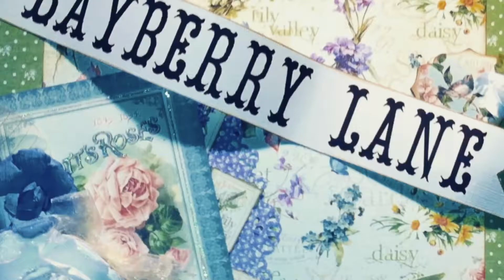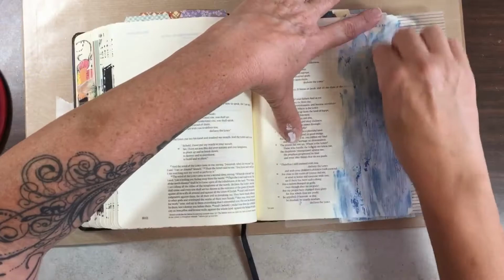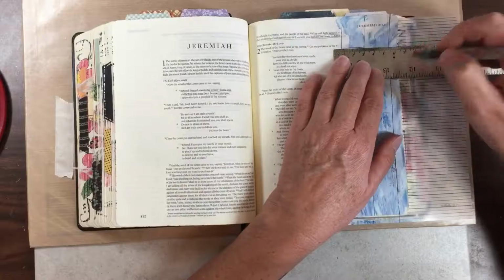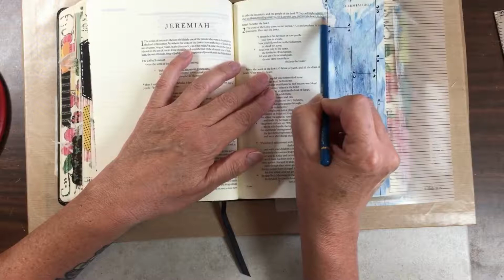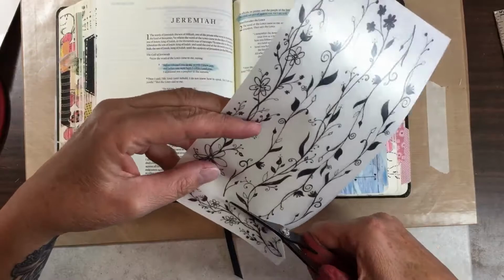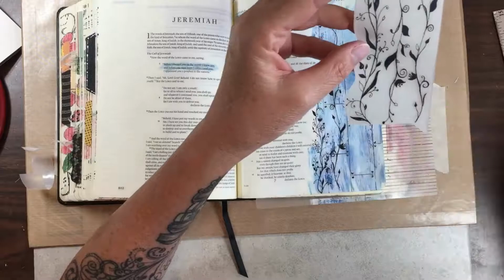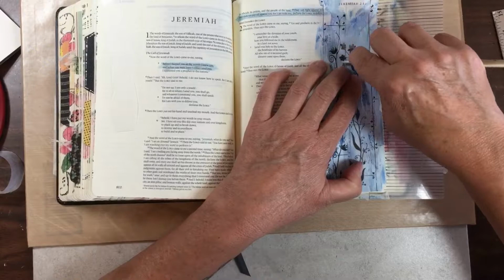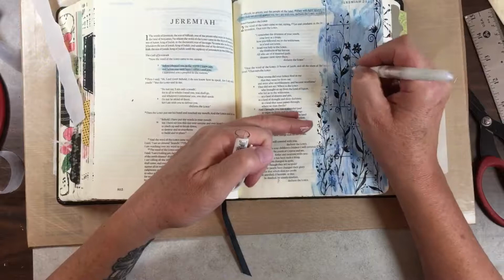Jeremiah Bible Art Journaling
SUUPPLY LIST IS ON MY BLOG, BAYBERRY LANE ART.
Bible art journaling tutorial